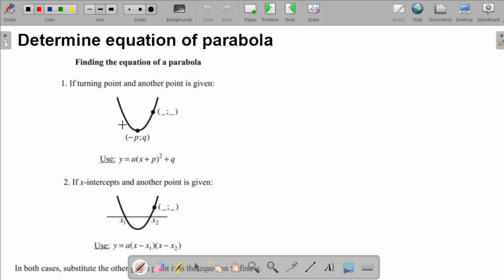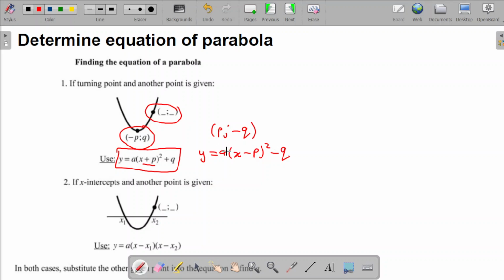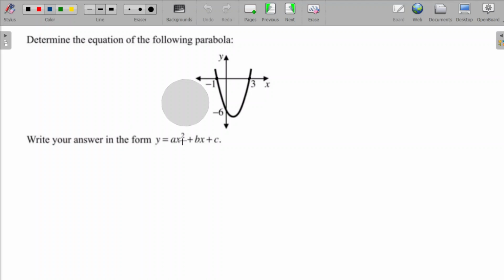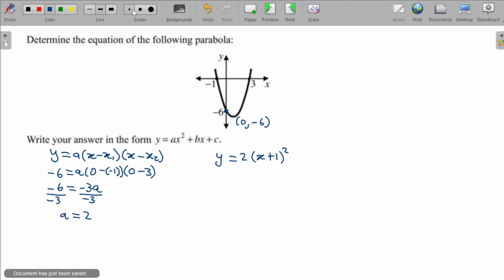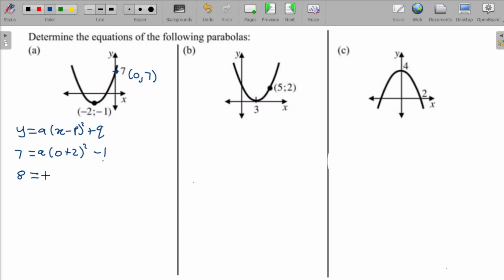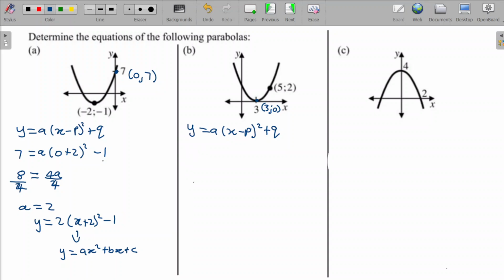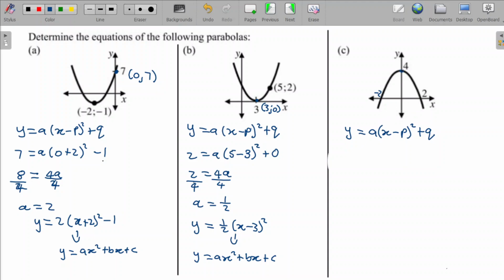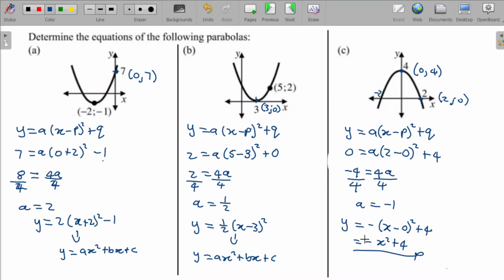How To Find Equation Of Parabola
Proof Of Proportionality Theorem | Grade 12 | Mathematics | MagebaMaths

If you want extra classes for Mathematics
Book Now!!
Calls: (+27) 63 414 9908/